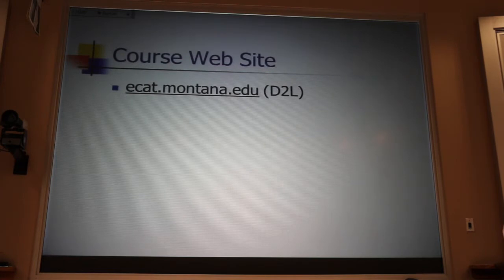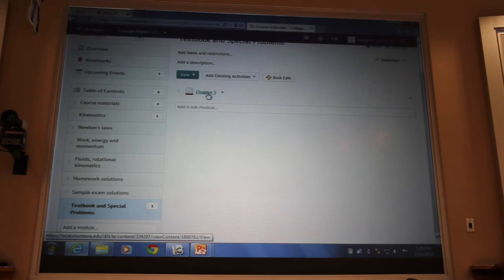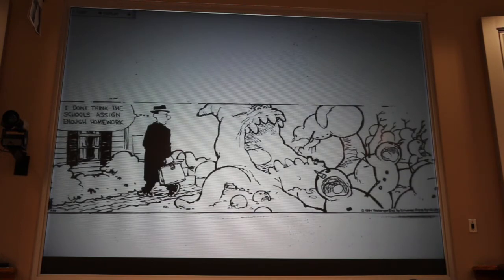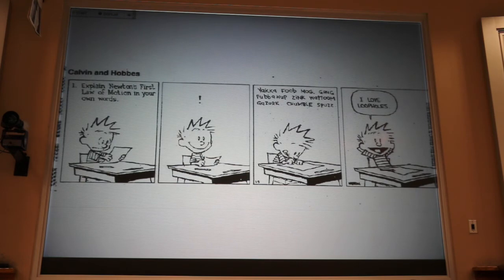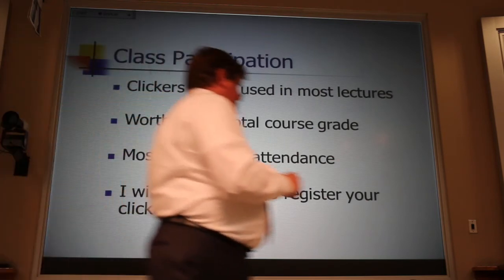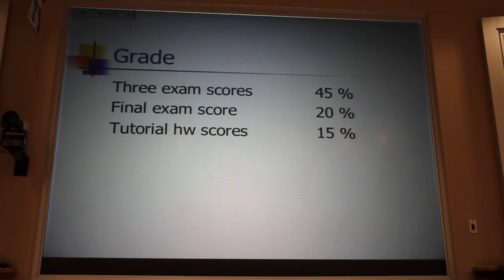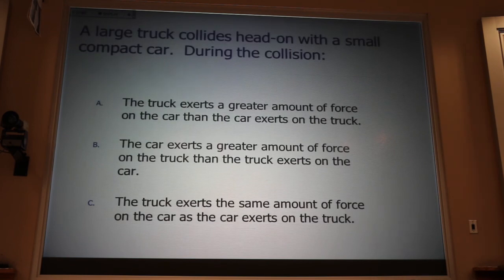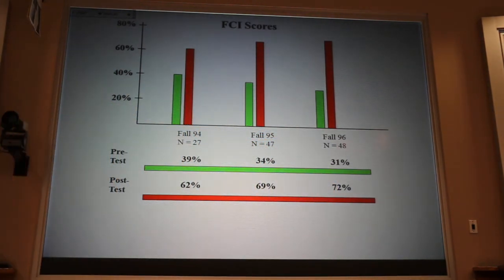Physics 205 Course Introduction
Skip this lecture if you are not actually taking Physics 205 at Montana State University.  This lecture covers the mechanics of the course.